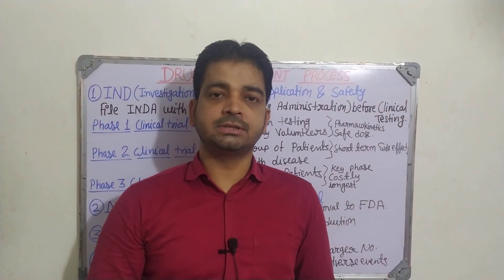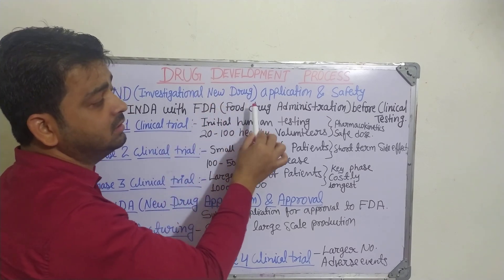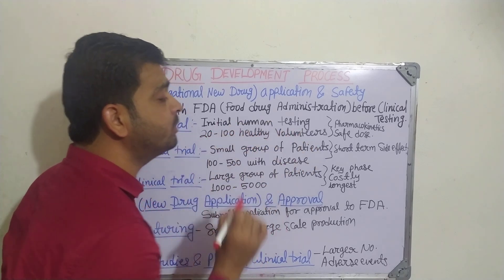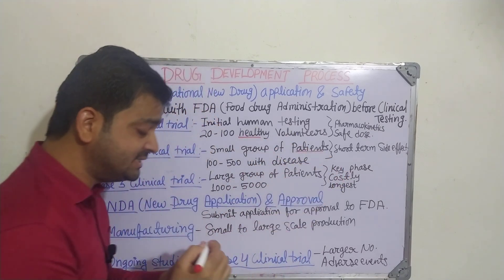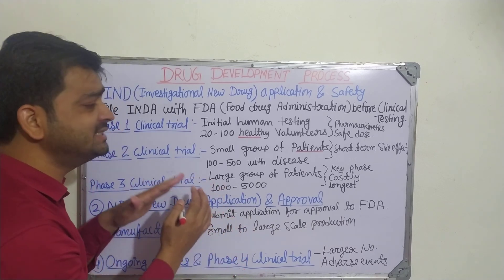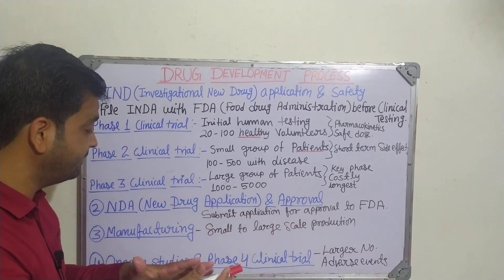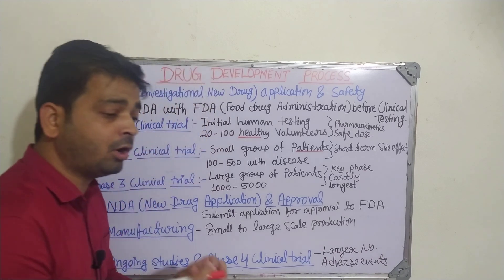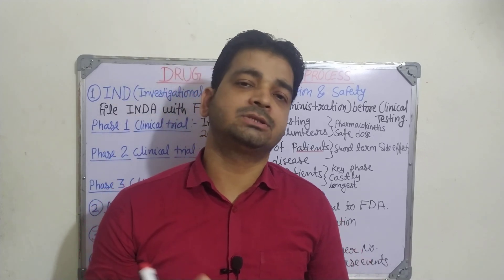Drug Development Process| Pharmaceutical regulatory science|Unit 1|Sem 8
Drug Development Process: Once drug is discovered that has to go for further development. There are certain steps;

1. Investigational new drug application
2. Clinical trials phase 4 studies
3. New drug application
4. manufacturing
5. Ongoing studies and phase IV clinical trial